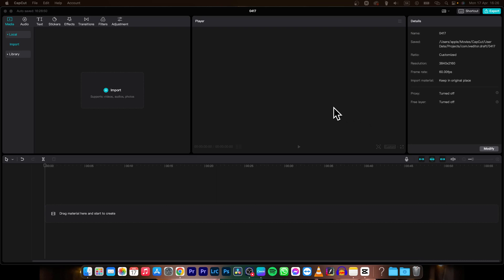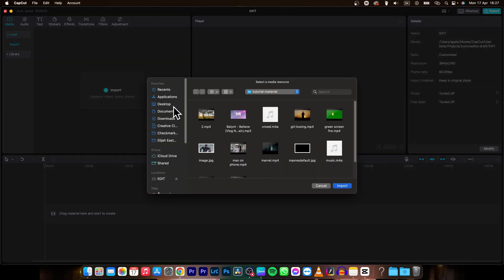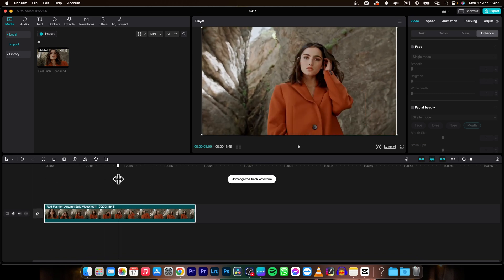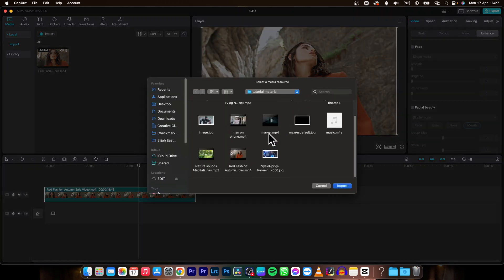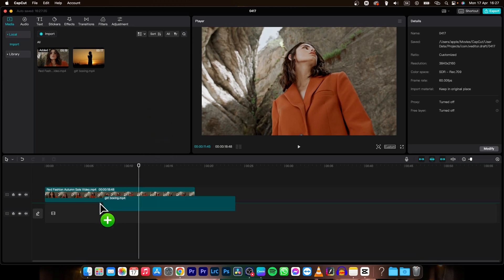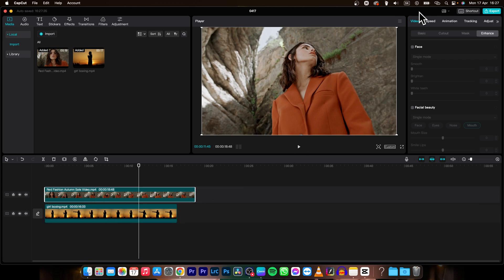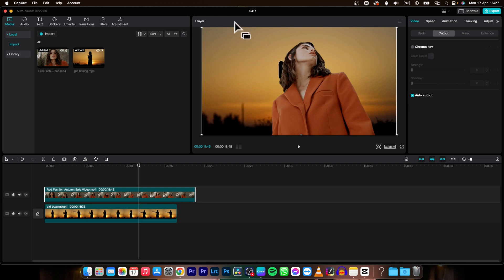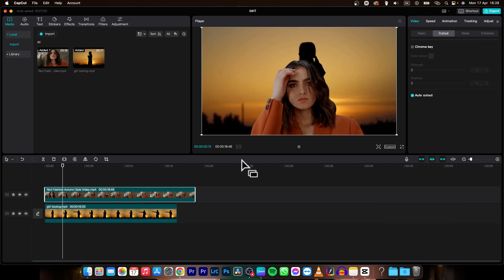How To Replace Background in CapCut | Swap Backgrounds in Your Videos | CapCut Tutorial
In this tutorial, we'll show you how to replace the background in a video using CapCut, a powerful and user-friendly video editing app. Changing the background of a video can add a whole new level of creativity and storytelling to your videos. With CapCut's intuitive tools, you can easily replace the original background of your videos with a new image or video clip to create stunning visual effects. We'll provide step-by-step instructions on how to use CapCut's masking, keyframing, and blending features to seamlessly replace the background in your videos and achieve professional-looking results.

CapCut Tutorial: How to Swap Backgrounds in Your Videos
Step-by-Step Guide: Replacing Backgrounds in CapCut Video Editor
CapCut Editing Tips: Mastering Background Replacement for Your Videos
Creative Video Editing: How to Replace Backgrounds in CapCut
CapCut Effects: Creating Dynamic Background Replacements in Your Videos
CapCut Editing Hacks: Professional Background Replacement Techniques
Enhance Your Videos: How to Replace Backgrounds with CapCut
CapCut Green Screen Tutorial: Effortless Background Replacement
Video Editing Mastery: Background Replacement with CapCut's Tools
Mastering CapCut: How to Easily Replace Backgrounds in Videos